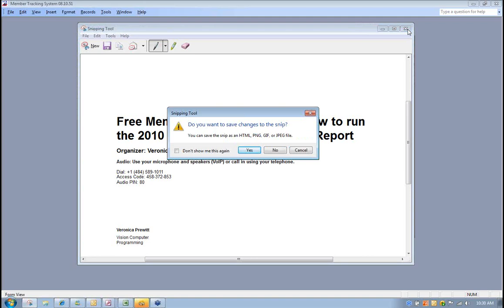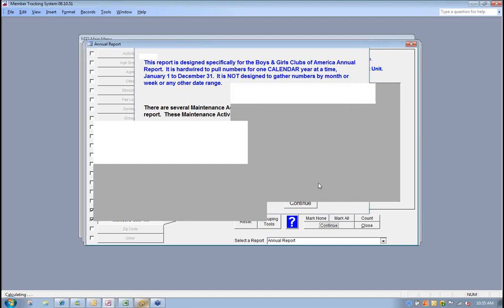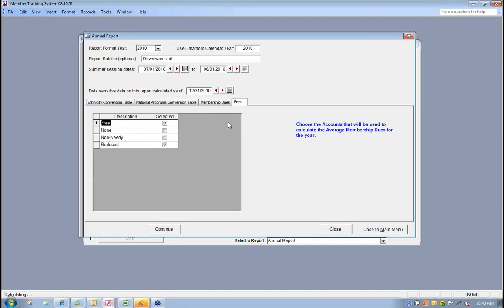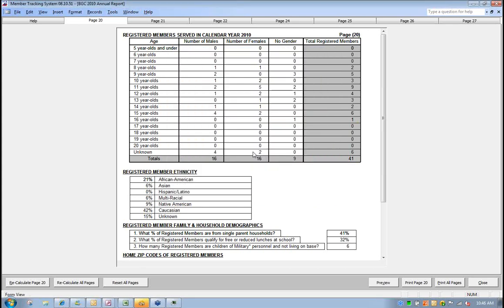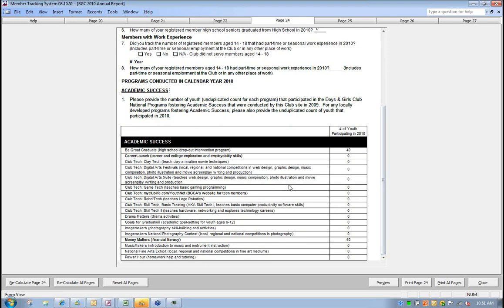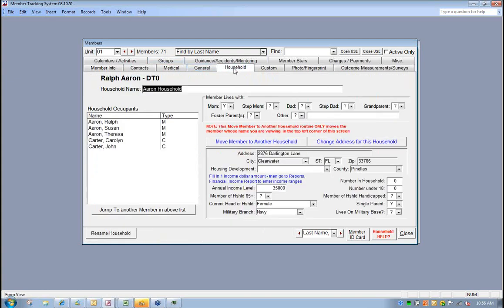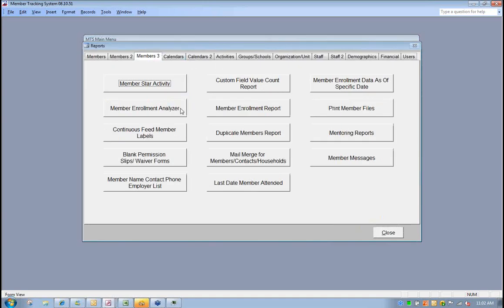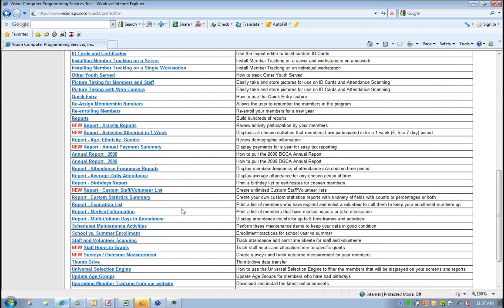2010 12 28 10 30 Free Member Tracking Webinar How to run the 2010 Boys Girls Club Annual Report